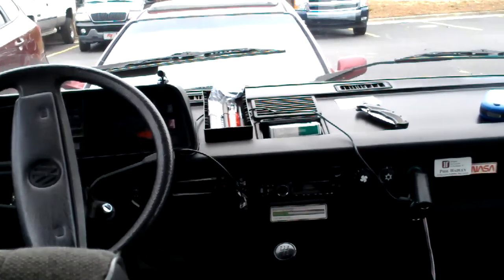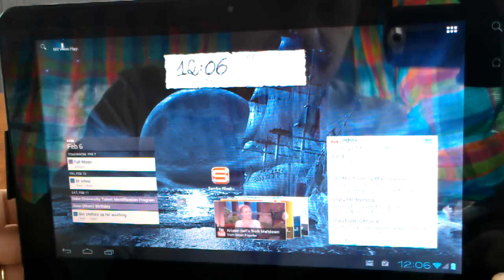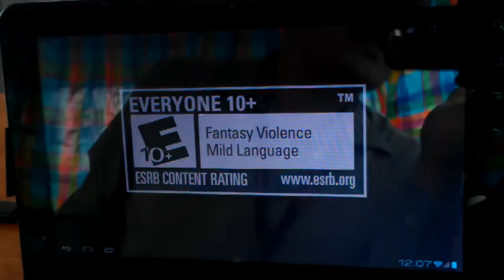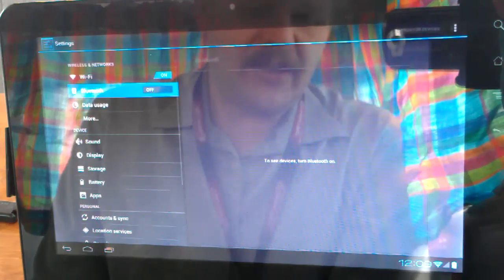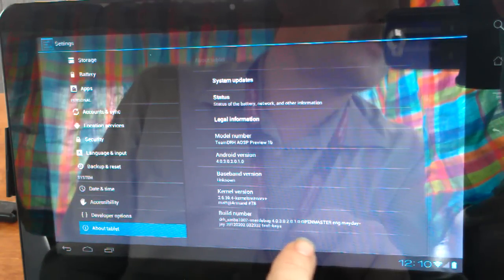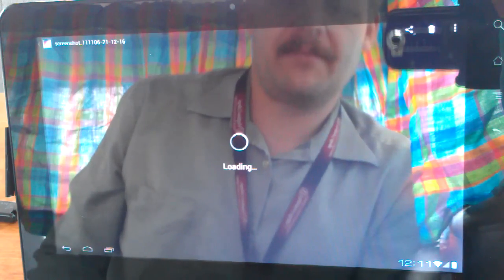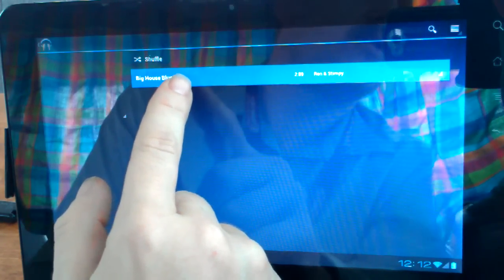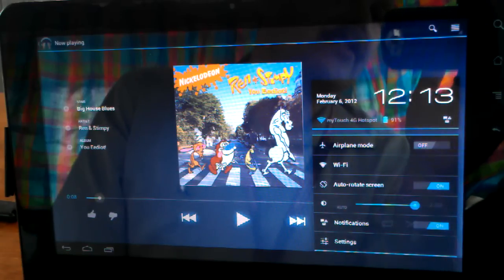Ice Cream Sandwich on Gtab released! has the details.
I tried really hard to hit the highlites, and showcase some of the fun stuff.  I have changed my plan, i think that any major release will get a vid treatment. this is a public release! head for the latest news.  Some have asked for a DL link. thats not going to happen as we are updating constantly.  Check this thread

Keep in mind, the Devs that cooked this have done the impossible. It's built from scratch with no help from VS or Nvidia, i watched 18+hours of dev talks most days in the chat room (my understanding on how this rom works has expanded tremendously). The Adam guys helped but we helped them, so I think we were going the same path at the same time with different techniques... everything was done to make this as feature rich as possible, but keep in mind: Viewsonic did NOT want you to use anything more than 2.2 on your tablet! Now we've got a running HW accelerated ICS?

These devs are Rockstars!